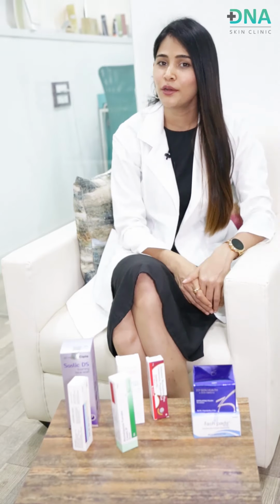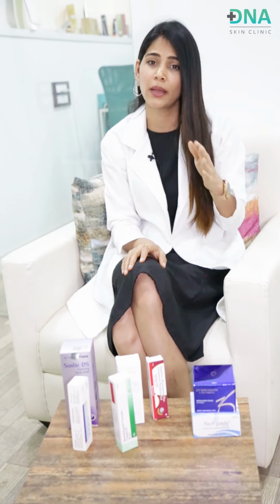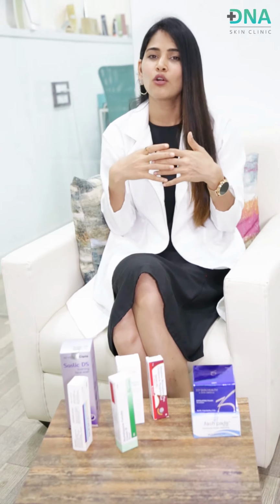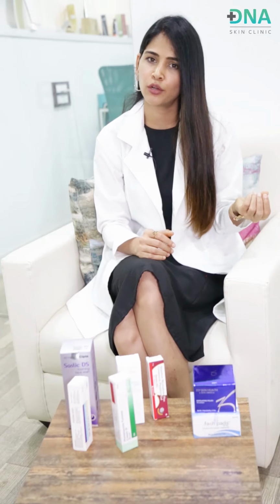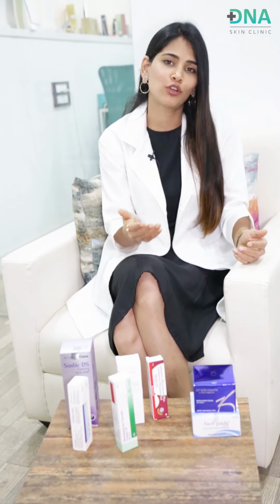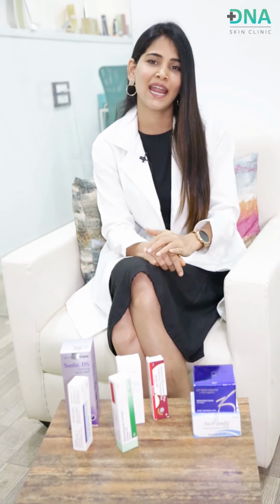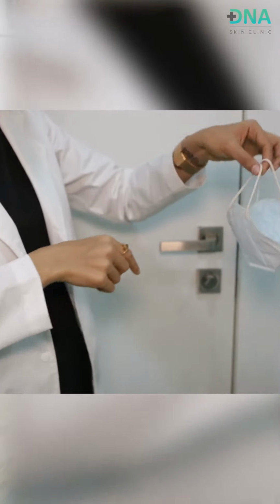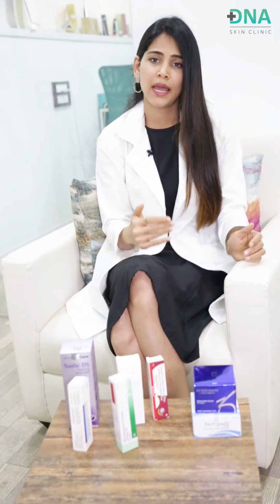How to Avoid Maskne? | Maskne Series (Part 2) | Dr. Pariyanka Reddy | DNA Skin Clinic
Maskne is a term that refers to Mask induced Acne. Since many people are facing this problem nowadays they want to know 'how to avoid maskne?'

So, here are few tips from Dr. Priyanka Reddy (a leading skin specialist in Bangalore) that you can follow to avoid maskne.

For more details, get in touch with us:
📍Location:  803, Promenade, 2nd Cross, 80 Feet Road, Opp. Banaswadi Sub Registrar Office, HRBR Layout 1st Block, Kalyan Nagar, Bengaluru, Karnataka 560043